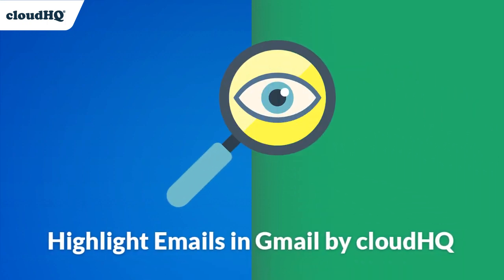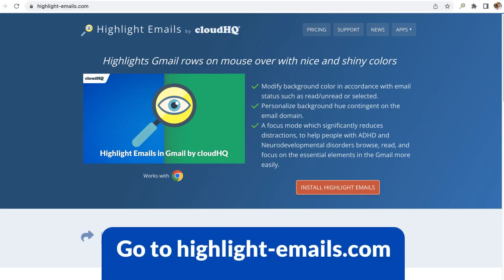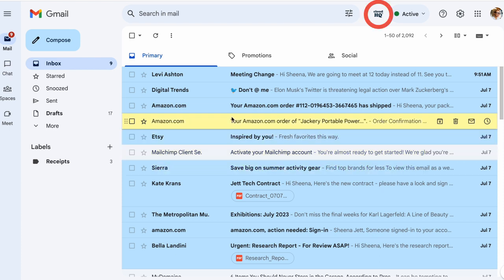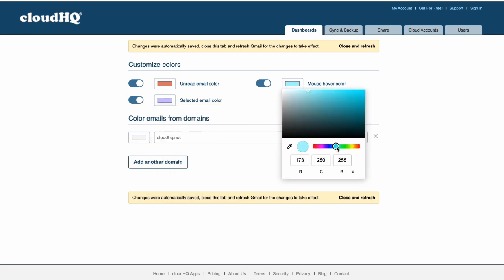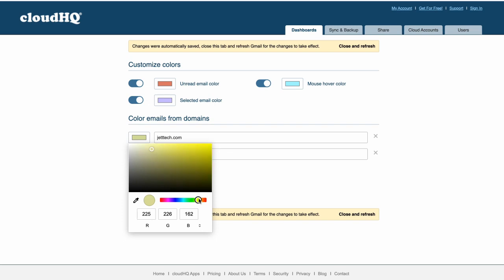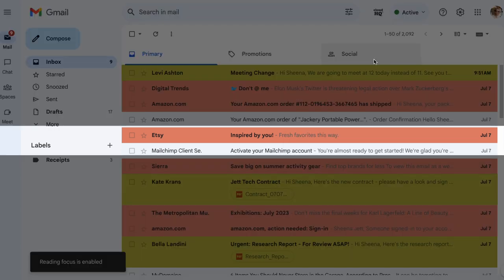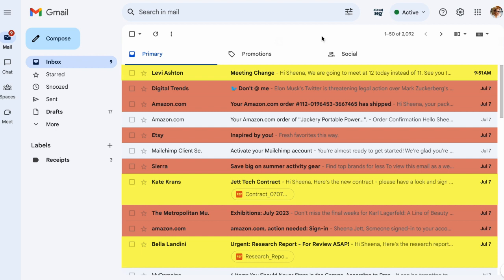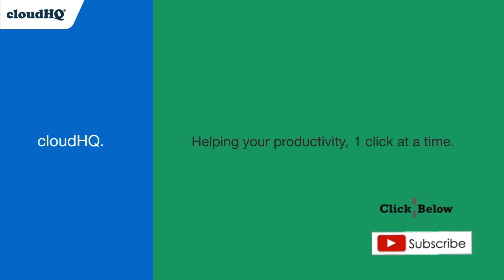Highlight Emails in Gmail and Color Code Them Too!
Visually color code emails from your top customers, internal company emails, or any email you receive with ease! This is a great way to remember to do something, or just to ensure that you don't miss anything.
There's even a unique "Focus Mode" that's specifically designed to minimize distractions and enhance productivity (helpful for those with ADHD).

Key Features:

- Modify email row background color based on status (read/unread or selected)
- Personalize background hue dependent on the email domain for quick recognition
- Incorporate a distraction-minimizing "Focus Mode"

Turn your mundane email interactions into a colorful, engaging, and focused experience. Start your journey towards a more personalized and productive Gmail experience with our extension.